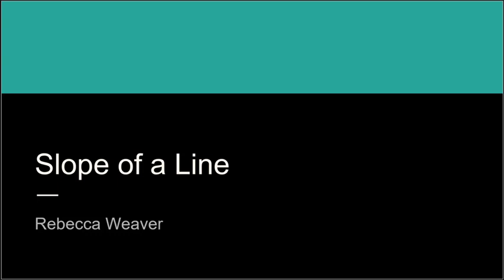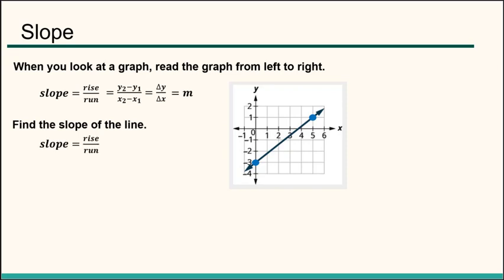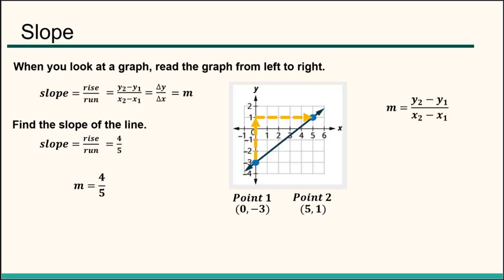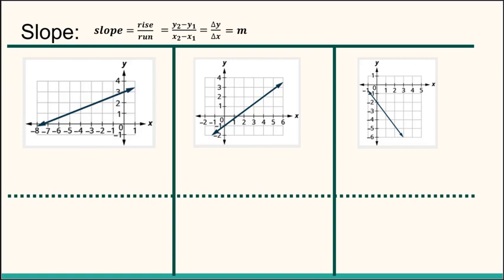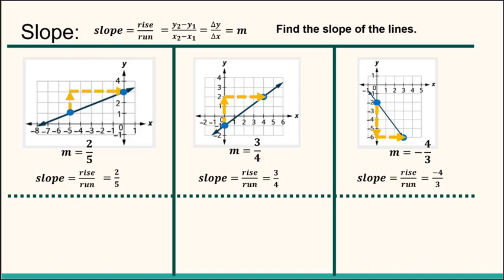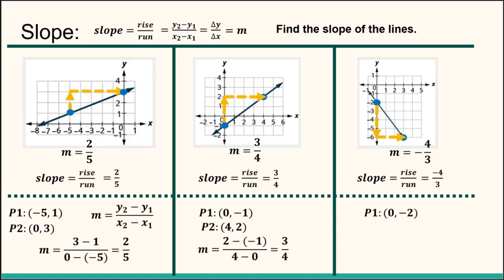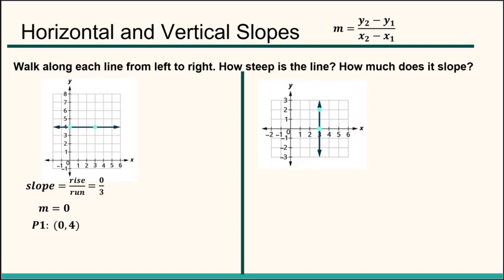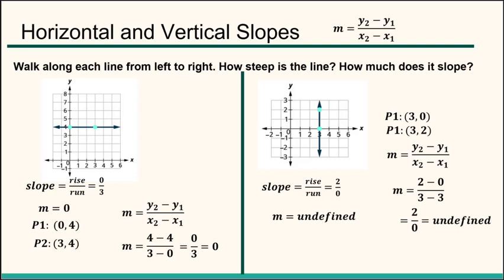Slope of a Line